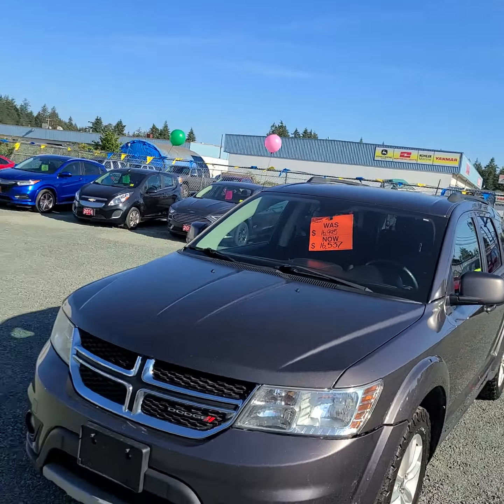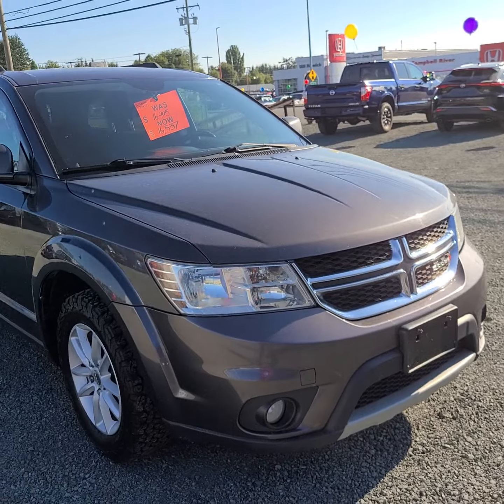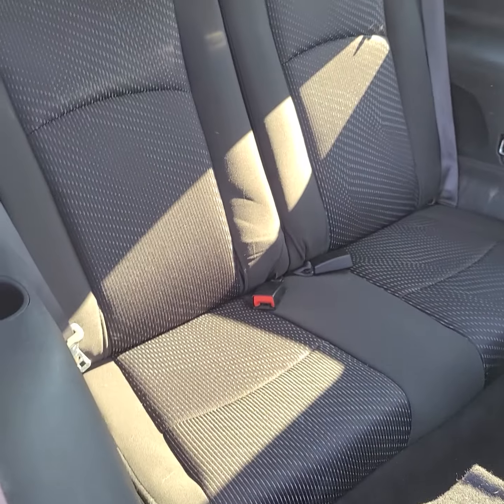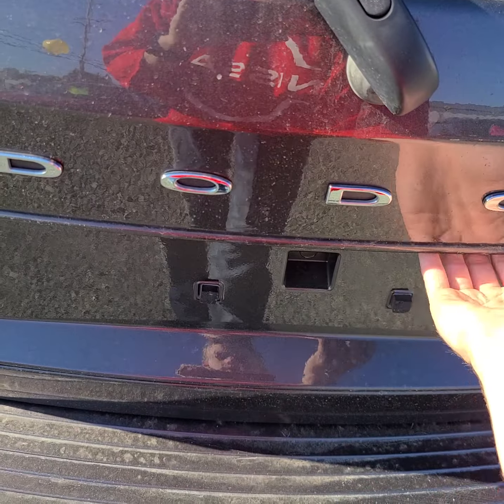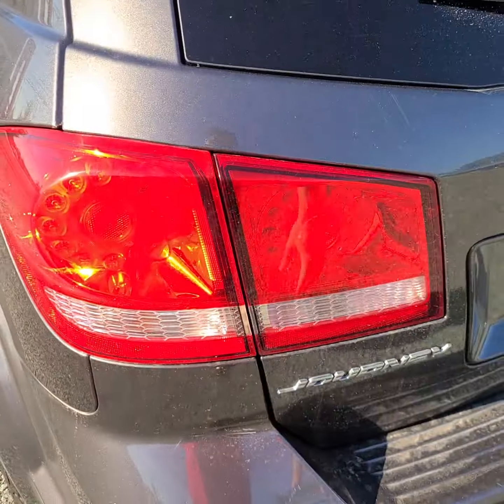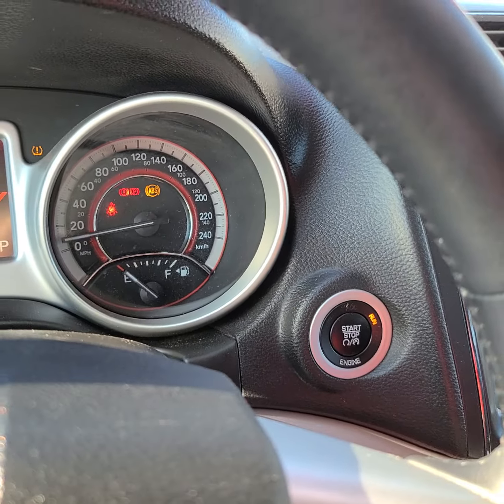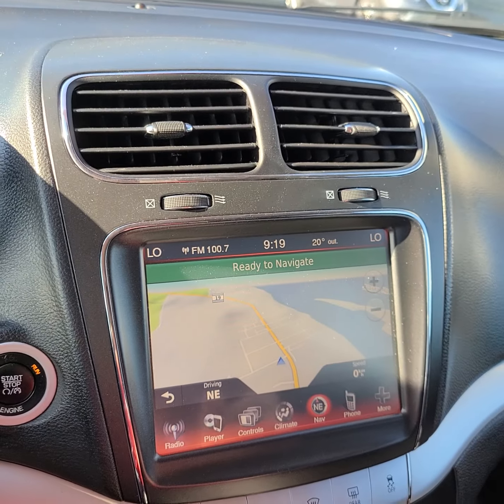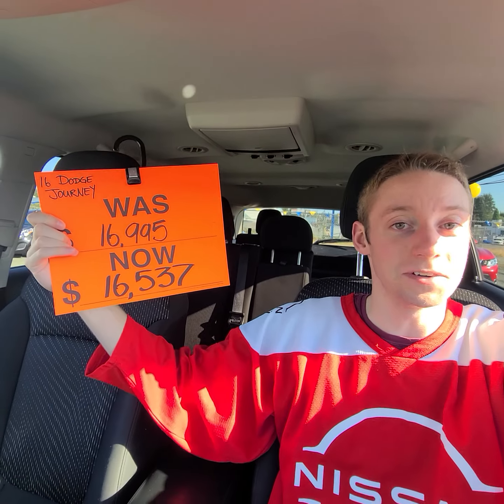2016 Dodge Journey Walk Around!